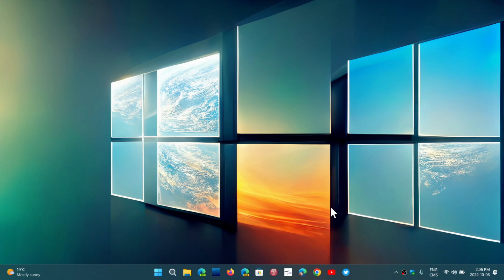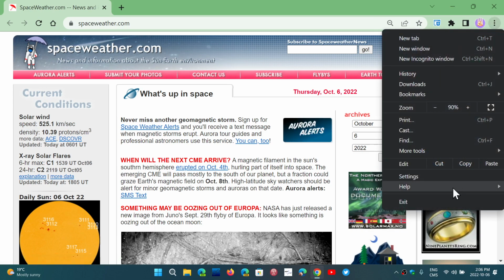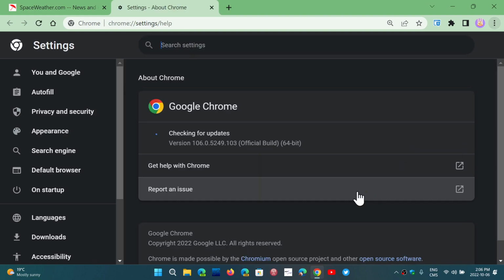Google Chrome released mysterious bug fix with no information about it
This is one of the most bizarre updates I have seen for Chrome, absolutely no information about it except a cryptic bug fix in JAWS in the log